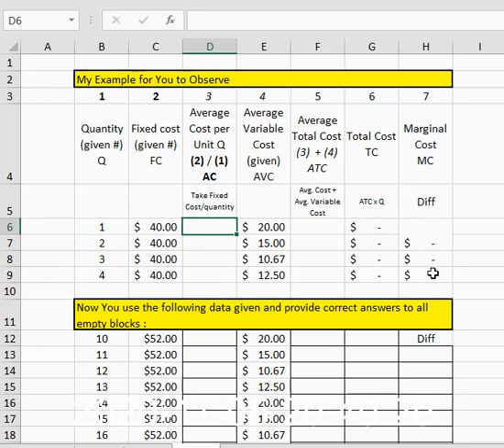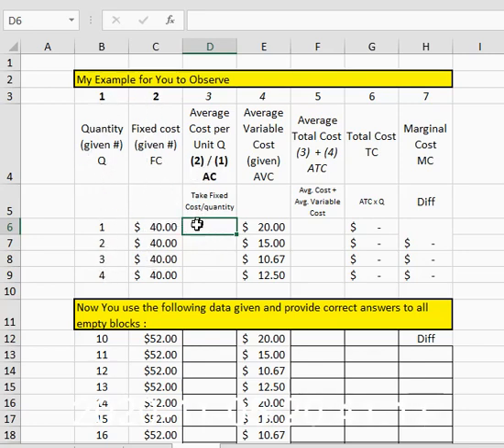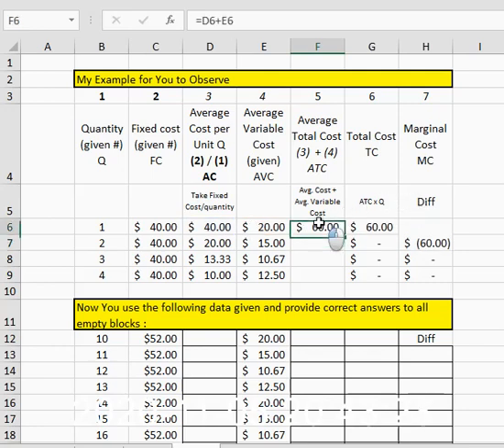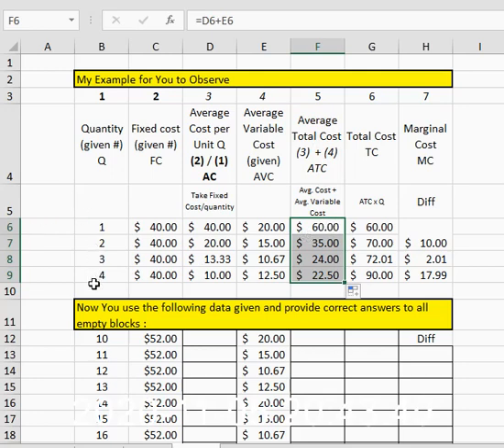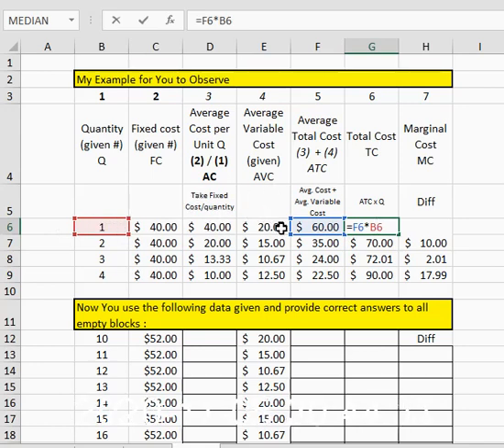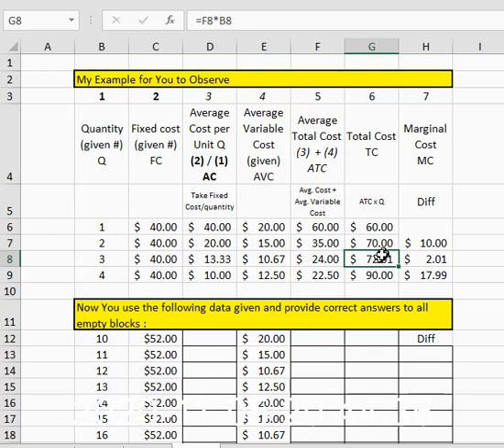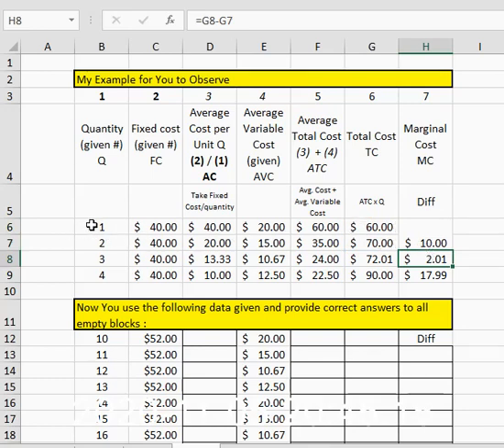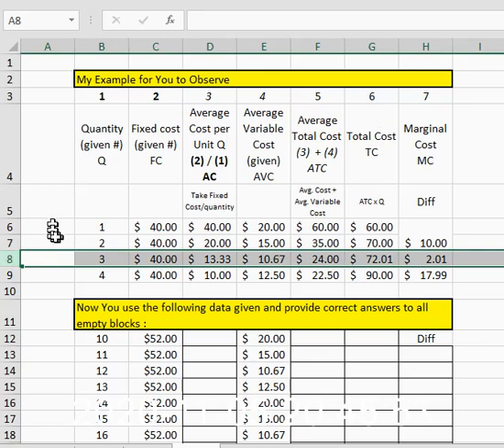Lab Marginal Cost Calculation Explained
Explains marginal cost and steps through an example of how to calculate marginal costs.